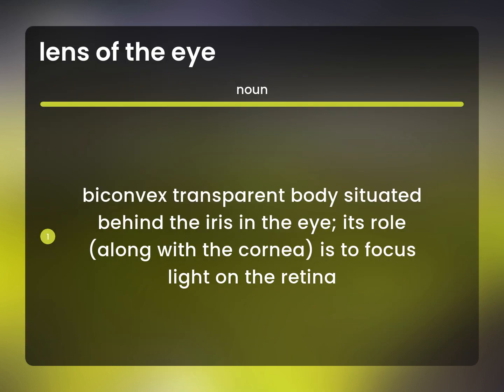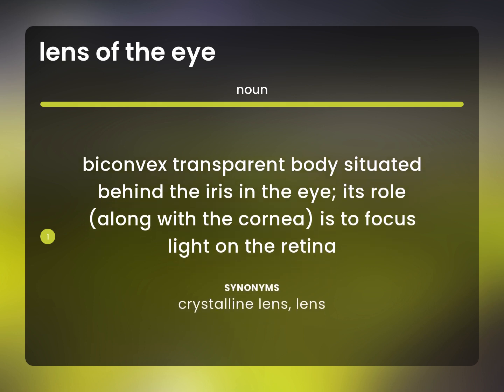Lens of the eye • what is LENS OF THE EYE definition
What is LENS OF THE EYE meaning?

Susan Miller (2023, April 26.) Lens of the eye meaning